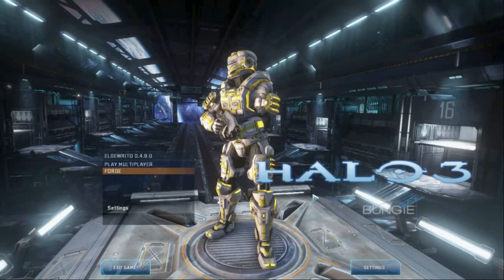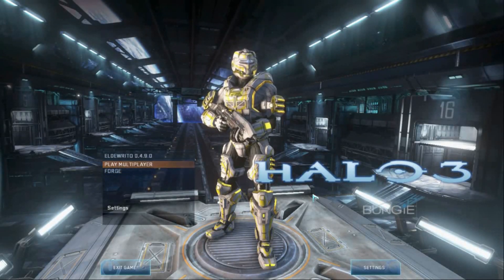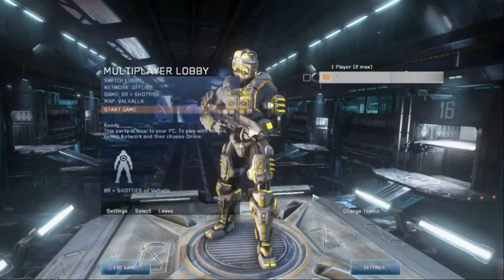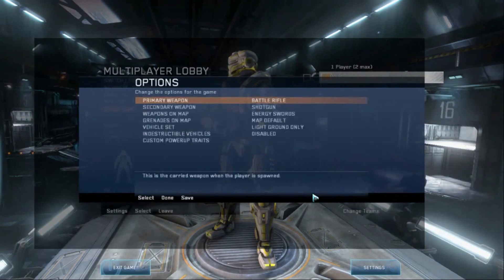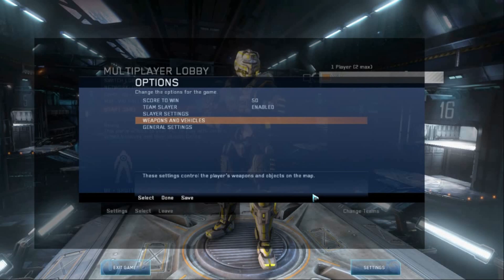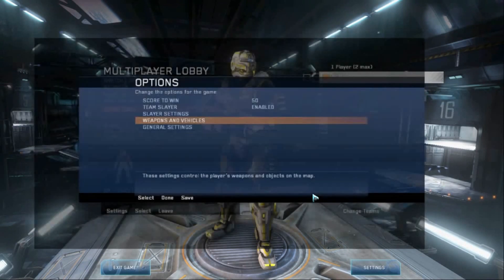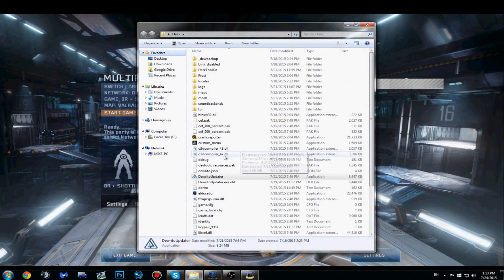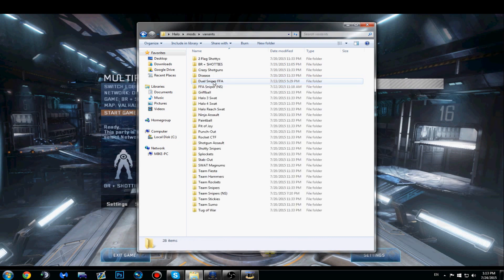How to Make and Install Gametypes on Halo: Online (PC)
All Halo™ videos and images are properties of Microsoft Corporation® and their developers.

All Battlefield™ videos and images are properties of Electronic Arts® and their developers.

All Red Crucible™ videos and images are properties of Rocketeer Games Studio®.